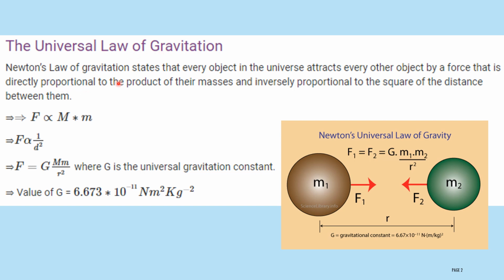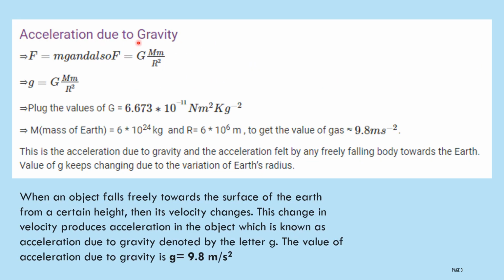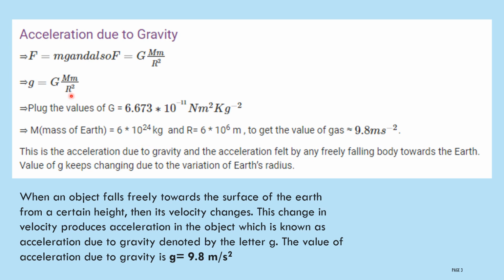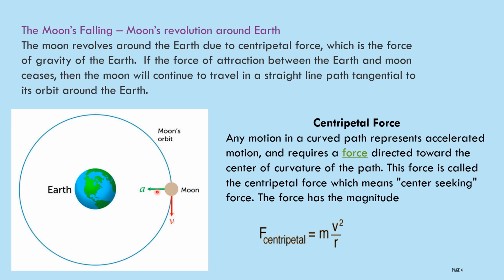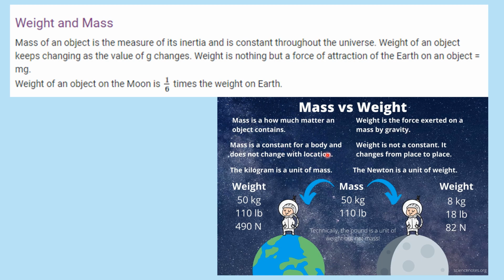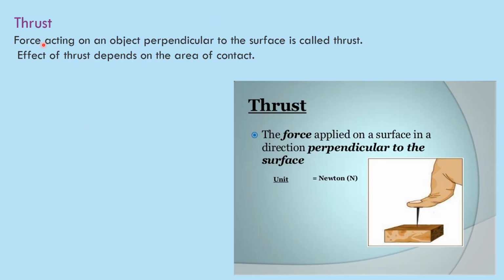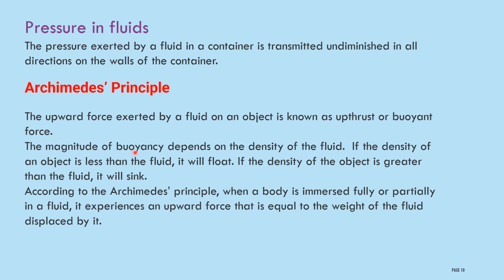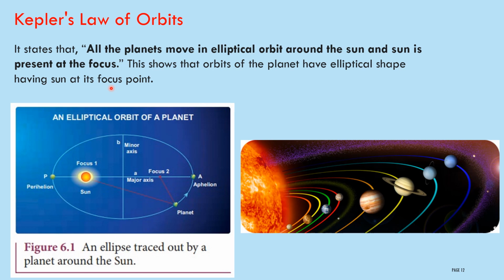KAR-TET 2023 SCIENCE - GRAVITATION